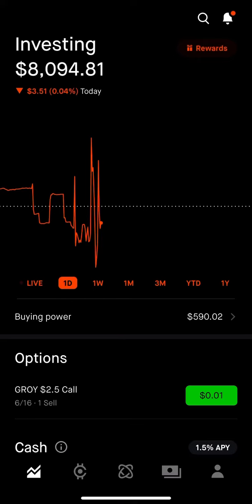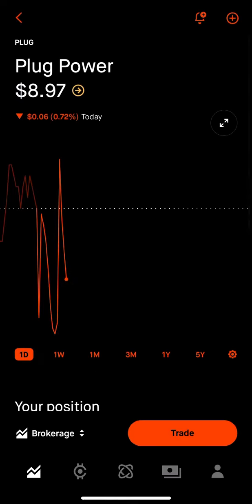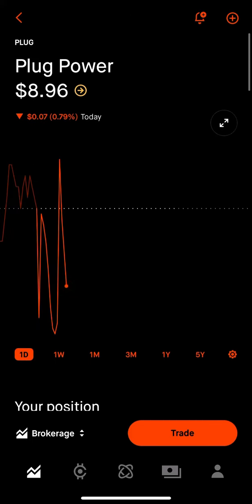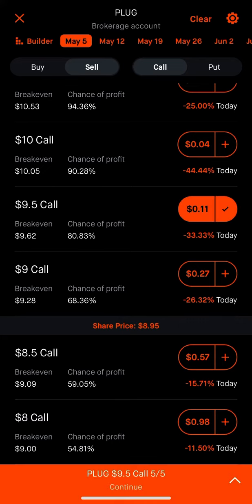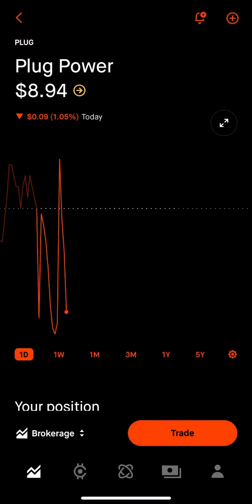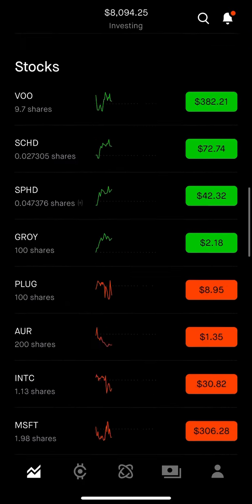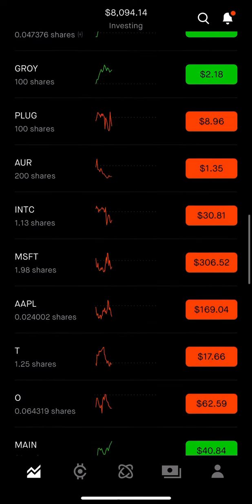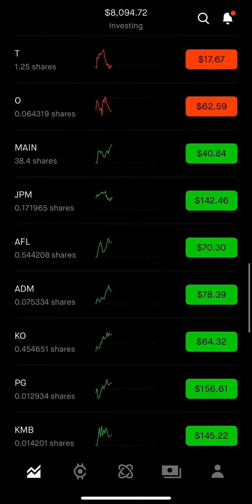Rate hikes! Covered Call on Plug Power | rayBarInvest | Ep. 5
Hey guys! With the looming rate hike this week, how do you think the markets will move? I am continuing the wheel strategy on PLUG by opening up a covered call.

If you want to sign up for Robinhood, we will both get some free Stocks! Thanks!